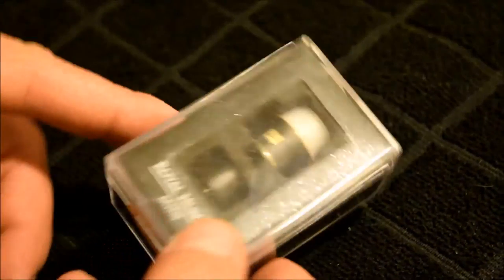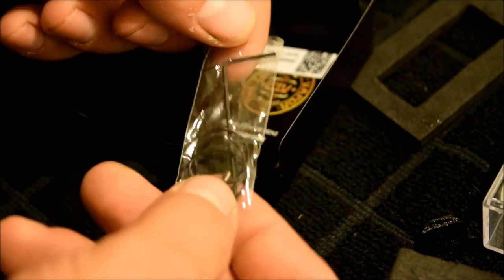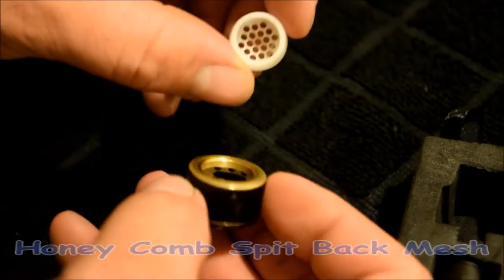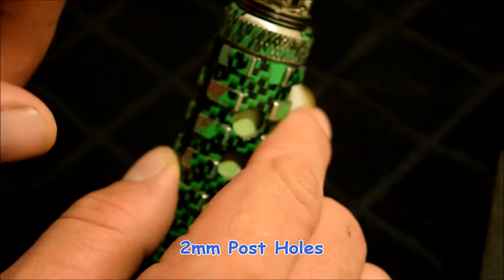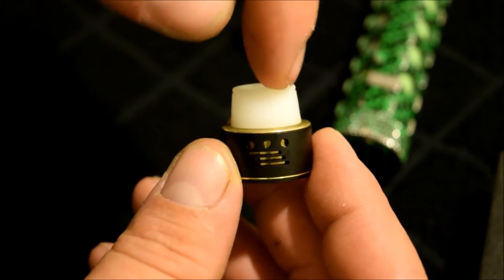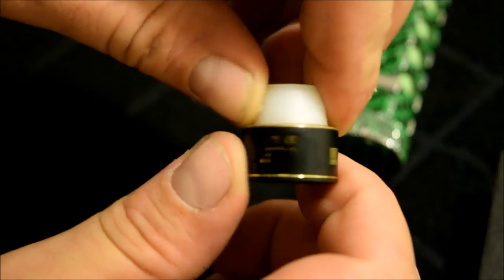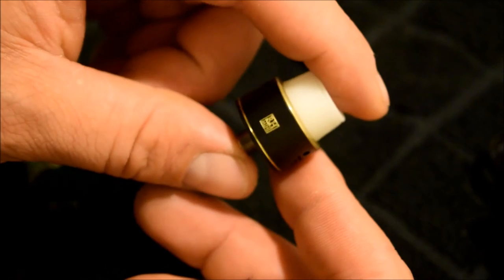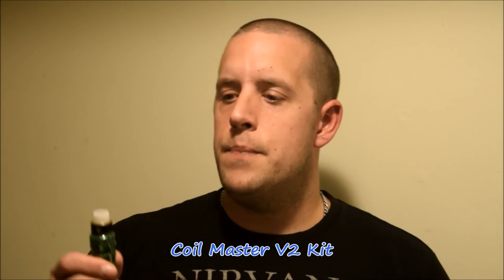ROYAL HUNTER MINI RDA REVIEW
Today I review the Royal Hunter Mini Rda

Here's where I bought mine

An Here is another place

but they have a higher price I recommend Fluid vapes.